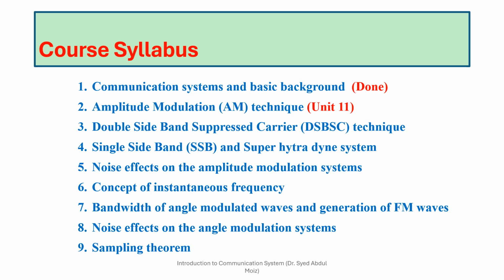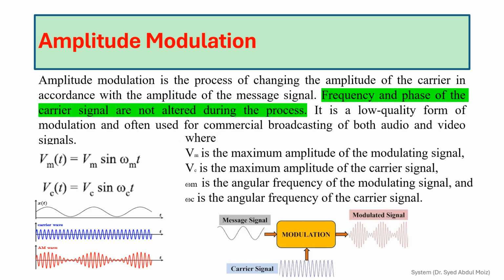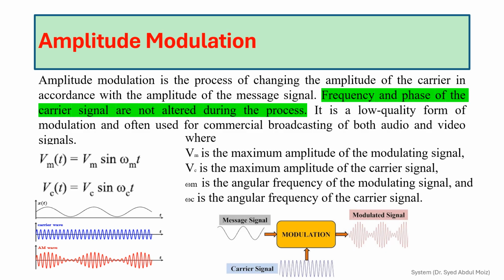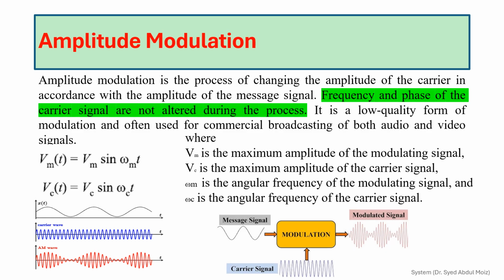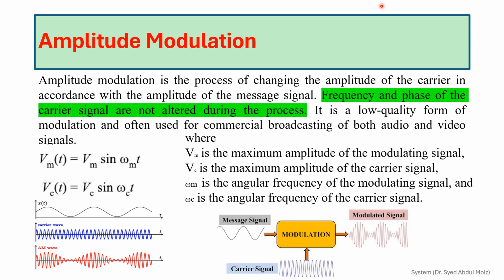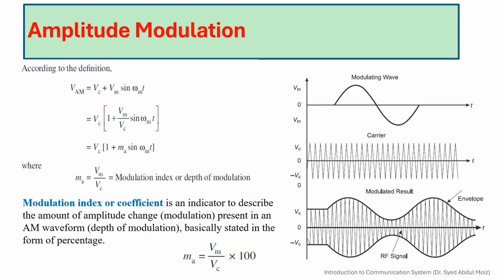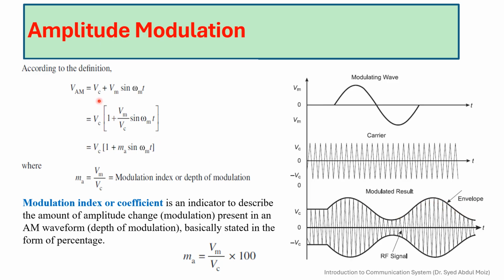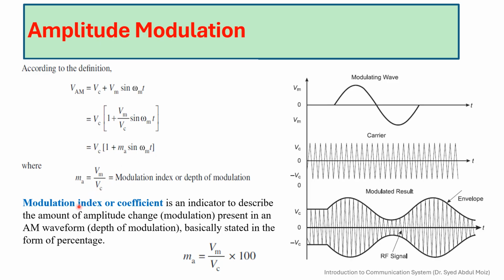11 Amplitude Modulation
wireless communication | Radio Waves
|What is modulation
| amplitude modulation
| amplitude
| signal modulation
| modulation meaning
| am modulation
| voice modulation
| modulation index
| analog Modulation
| modulation techniques
| what is amplitude modulation
| modulation and demodulation
| modulation music
| what is modulation in communication
| modulation definition
| Depth of modulation
| Coefficient of modulation